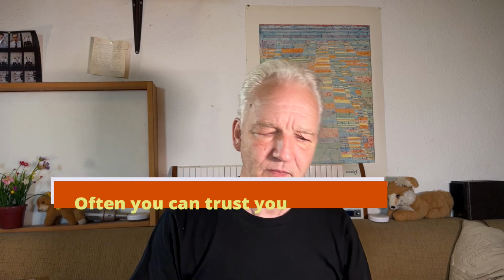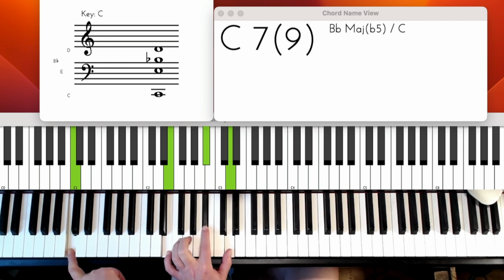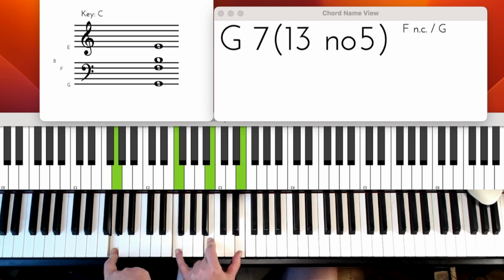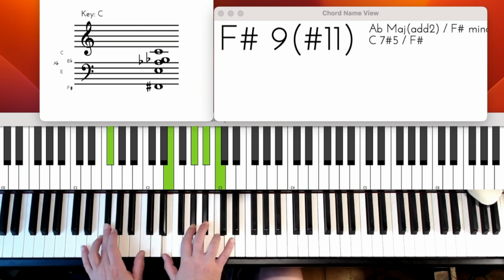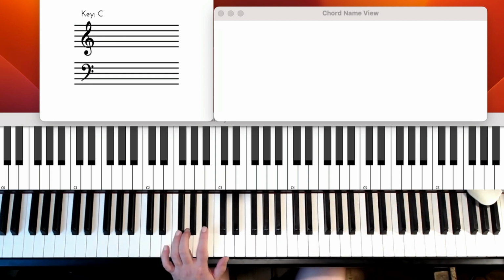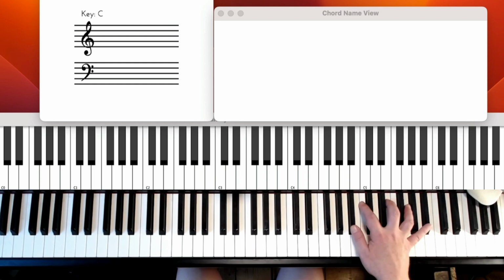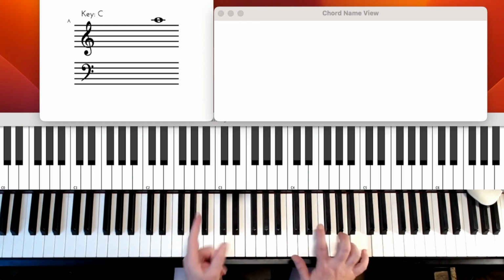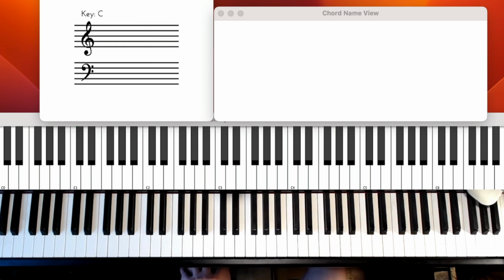STRIDE BLUES, Using Stride Style Piano Technique in Blues, Tutorial